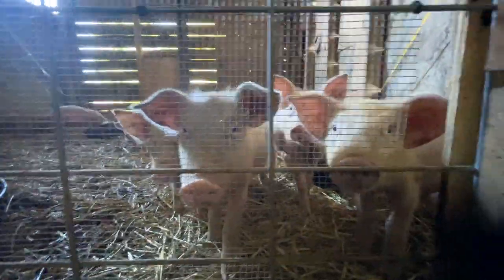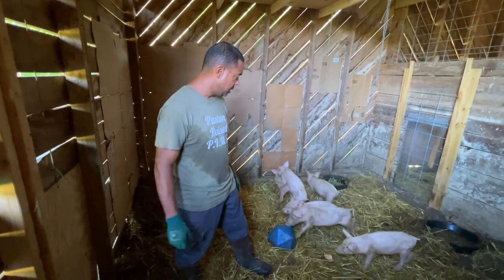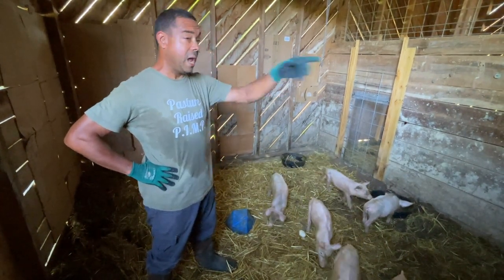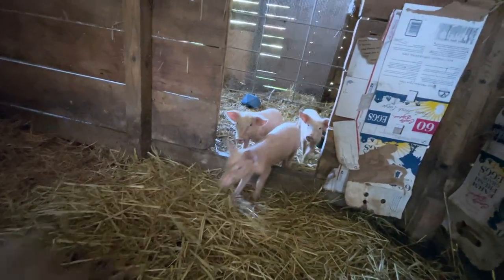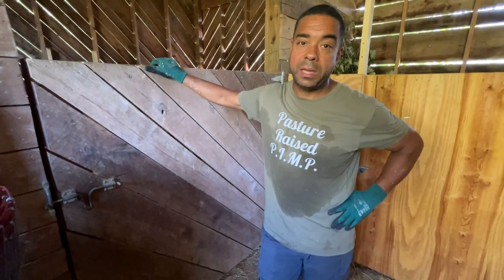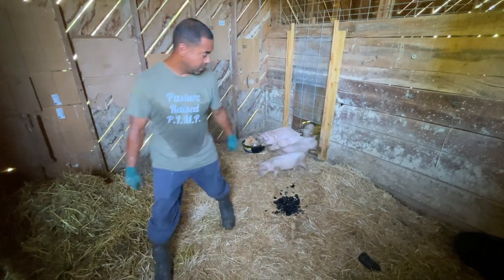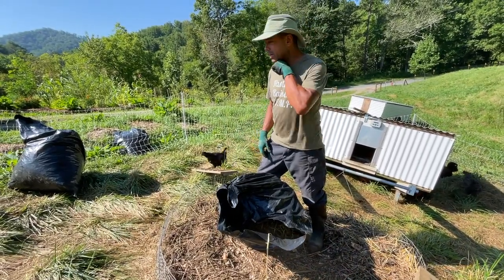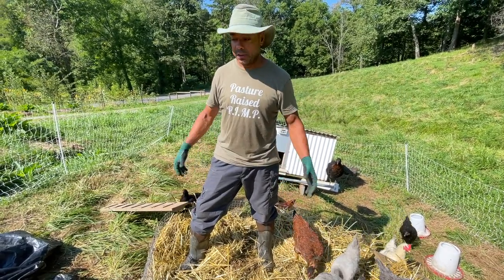Cute Piglet Update! (Who, What, When, Where, Why, and How)